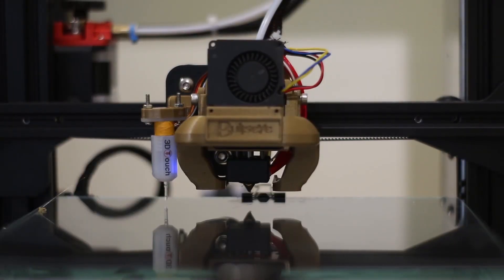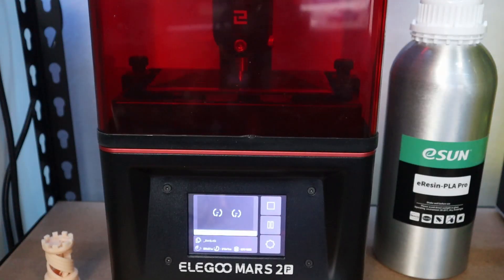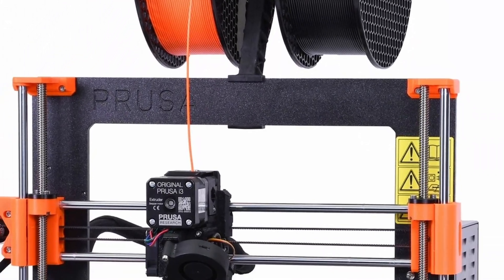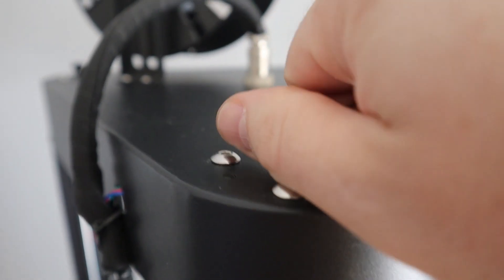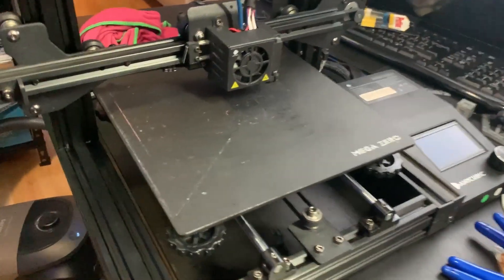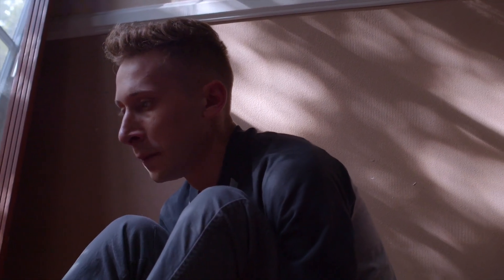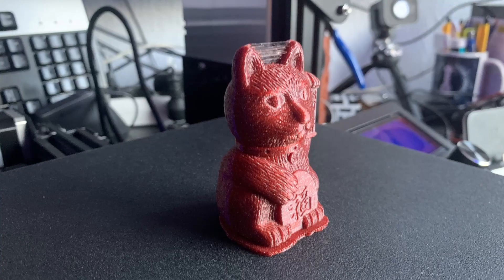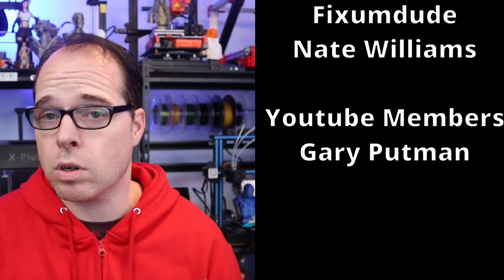3D Printing: What You MUST Know Before You Start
When You are Looking Around for 3D Printing Then THIS Video is the One To Watch. In This Video, I'm Going to Tell you ALL About The things you need to Think about when starting with 3D Printing or Before Buying your FIRST 3D Printer.